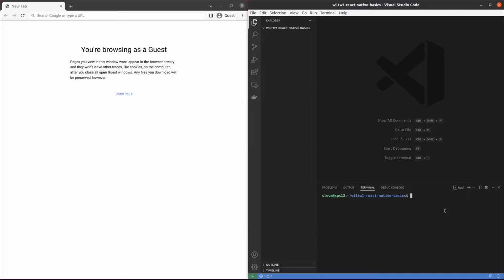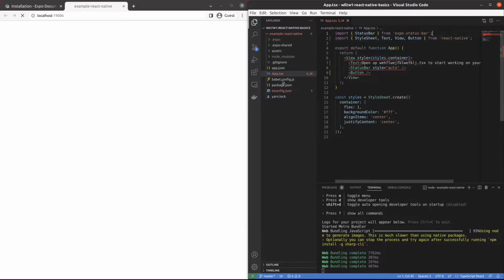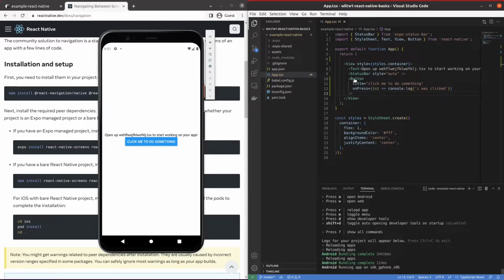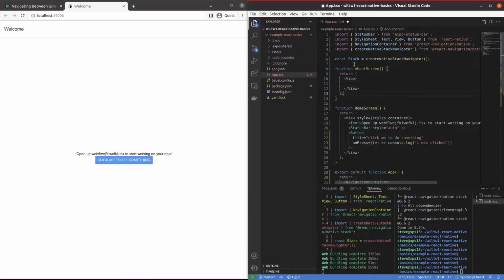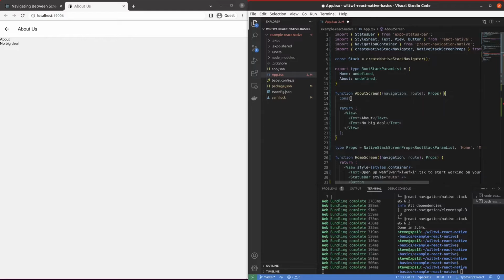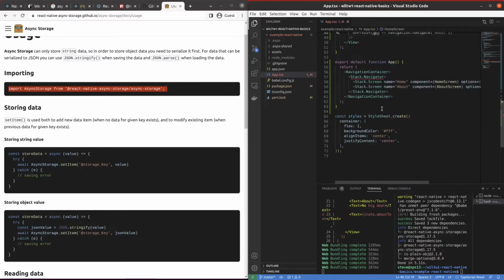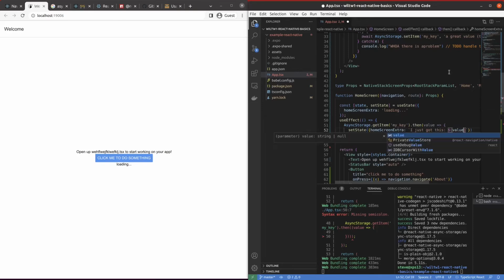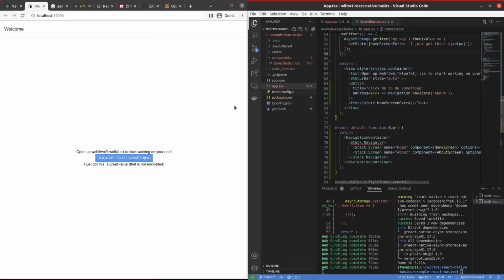WILR1 React Native Basics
Here's a brain dump of everything I learned this week about React Native.

I'm trying out a new format where I ramble and don't edit anything.

0:00 Intro
2:40 Installing Dependencies - npm, yarn, expo
3:25 Generating the project - expo init
4:55 Looking at template app
6:16 Blank typescript app
6:40 Adding a button
7:50 Watch out for Divs and Raw Text
11:00 Implementing Navigation
17:50 Managing State with React Hooks
18:30 useState hook
20:45 Async Storage for Persistence / Saving Data
22:33 AsyncStorage setItem
23:50 AsyncStorage getItem with useEffect hook
27:20 How to specify styles